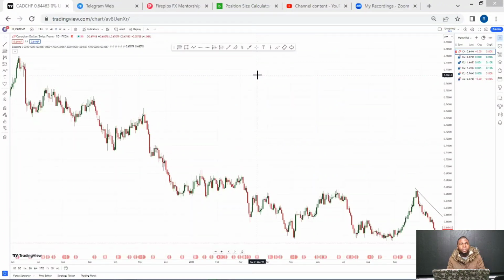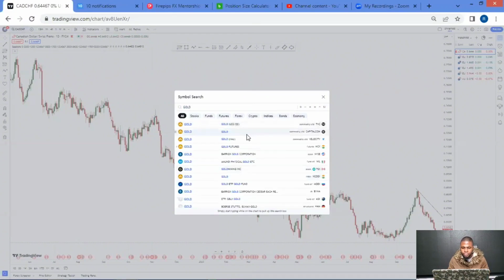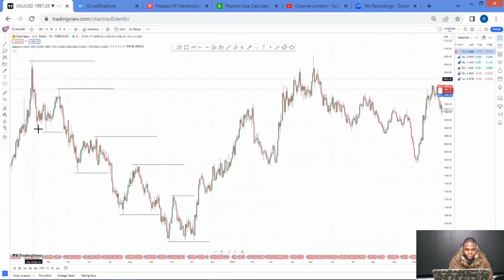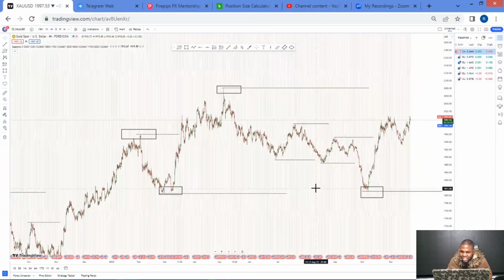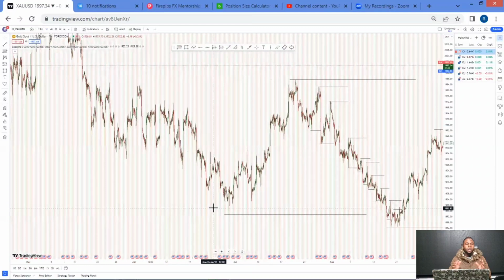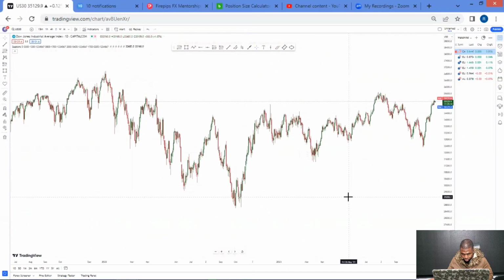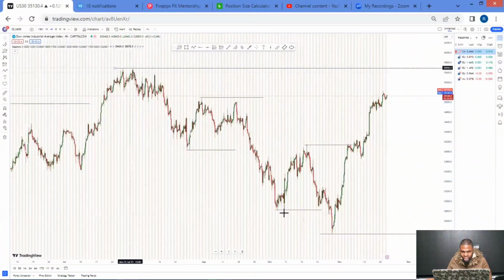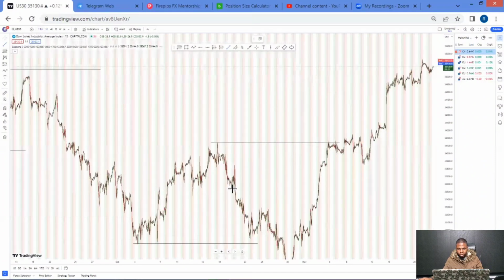MARKET STRUCTURE II (MAJOR STRUCTURE & MINOR STRUCTURE)